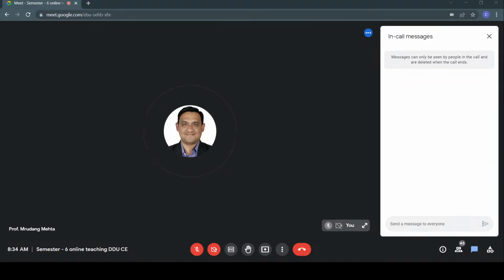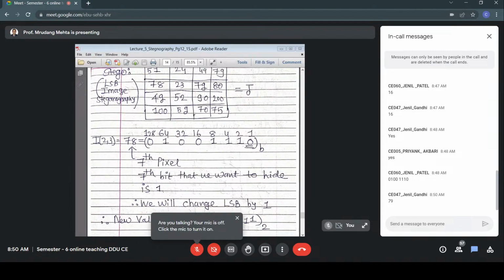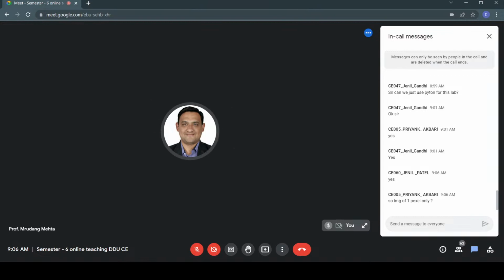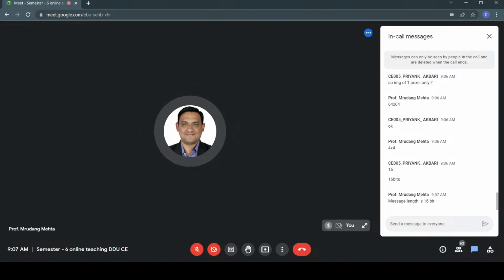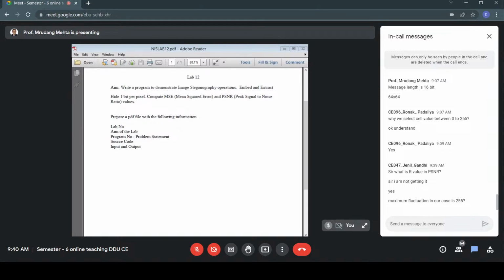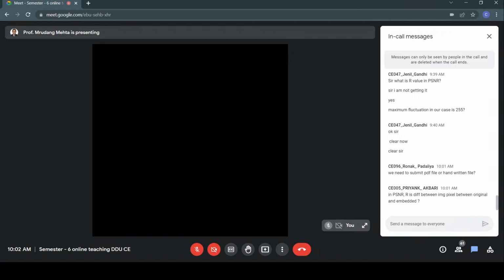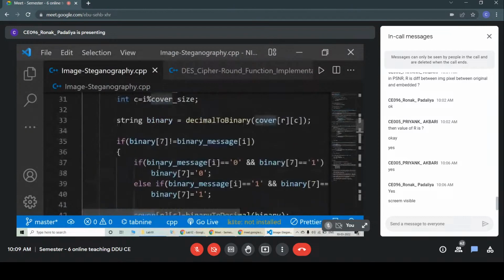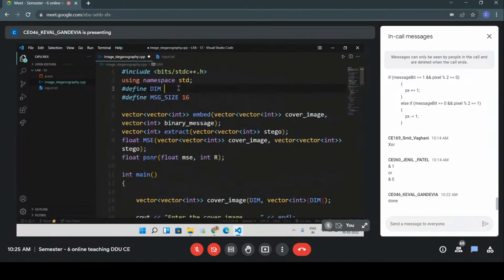Lab 12, 10 March 2022